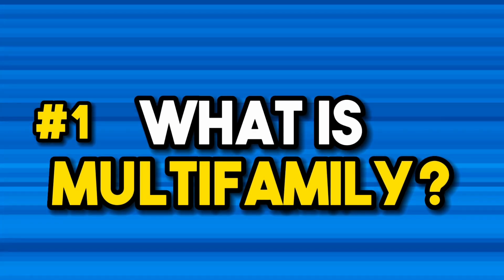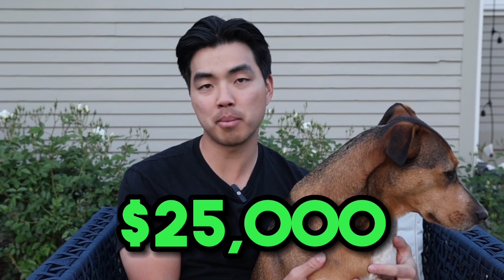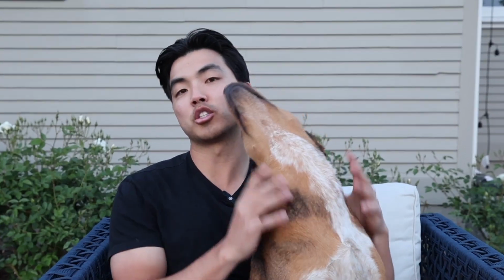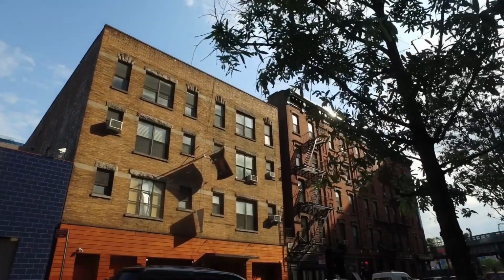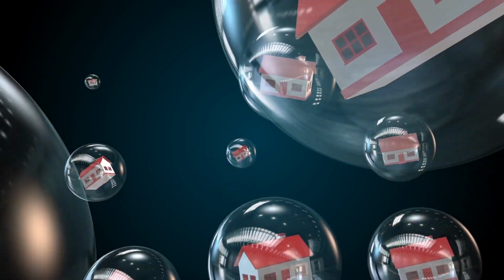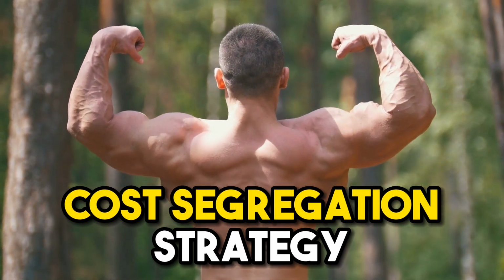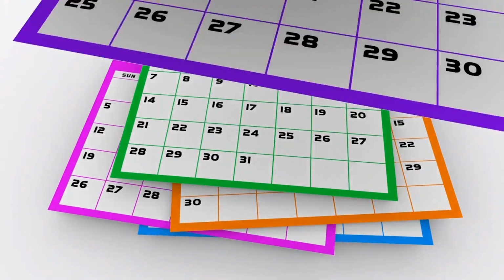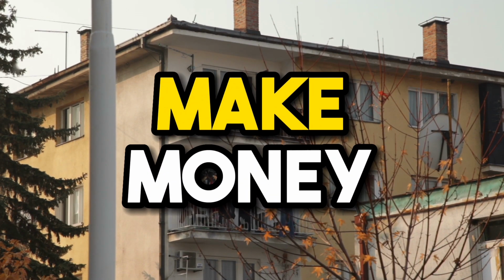How To Retire From Your Job In Less Than 12 Months (Real Estate Investing For Beginners!)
👉🏼 Want to learn how to become a Millionaire multifamily agent & investor? Join Today for only $7 before prices go up!!!

Get a copy of my new book on how you can achieve financial freedom at a young age!

Watch this video to learn how to retire from your job in less than one year with real estate investing! Don't miss out on this opportunity to learn about investing in multifamily properties and potentially grow your wealth!! 💸💸

In this video, I share my insights on why multifamily properties are a great investment option. I highlight the benefits of steady cash flow, principal paydown, tax advantages, and appreciation. If you're considering investing in real estate, this video provides some valuable information and actionable steps to take!

⬇️Download My FREE 15 hour video Course (The Multifamily University) on how to invest in your first rental property!

⭐️Enjoyed this video? Check out another video I made spilling the secrets to building a successful real estate portfolio!➡️

With this guide, you’ll be able to easily understand your real estate deals.

Translation:

Have you wondered how you could buy your first multi family property or your first apartment complex on this video? I'm going to show you exactly how to do that even if you're a complete beginner just so I can show you. I know what the hell I'm talking about. I am a real estate broker, a commercial real estate broker here in San Diego. I've done over $250 million in sales. I own a portfolio of over 100 units, tolling $50 million in portfolio value with my partner and I here in San Diego County. Be sure to stay till the end of the. So you can see some big bonuses on how I built my real estate portfolio so quickly by the age of 26. So let's start up point number one. What is a multi family property? In the simplest terms, a multi family property is an asset, a real asset where there's more than one family or more than one tenant living on the property. So a duplex triplex fourplex ale 100plex anything that has more than one unit is a multi family property. And why are multi family properties so valuable for investing and so beneficial. The reason why they're so beneficial is because they have the four benefits that no other asset has steady cash flow principal pay down depreciation, which is also known as tax benefits that I'll mention later in the video.
And number four, you have appreciation. Of course, it's also highly in demand in San Diego. We are over 70,000 units behind on me the amount of renters that need homes. According to sand, a a large San Diego housing analyst here at, if you're a renter, it's hard to find a place to live. If you're an owner of multi family, this is really good for you because this means rent prices will go up because supply and demand, low supply, high demand prices go up. And also if you're looking to buy an apartment complex, there's a lot of competition out there. A lot of people want to own multi family. When COVID happened, there was a huge exodus from retail and office owners selling out of those properties and they all went into multi family. There was even a ton of hotel operator who sold a bunch of hotels and bought multi family here in San Diego. I saw a ton of that happen. It's actually how I built a big client base down in San Diego. Honestly, my favorite thing about multi family properties is pure cash flow. The cash flow in my buildings are amazing. I mean, I'm making a passive income of about 25 grand a month from my properties net after all expenses after loan expenses, it's been absolutely amazing. And given me the financial freedom to do stuff like this to give back to people that might not know about the beauty of investing in multi family real estate. And the reason why multi family properties have such less risk than single family homes or office buildings or any other asset because you can rent a house or a building just like that. When you rent a single family home"